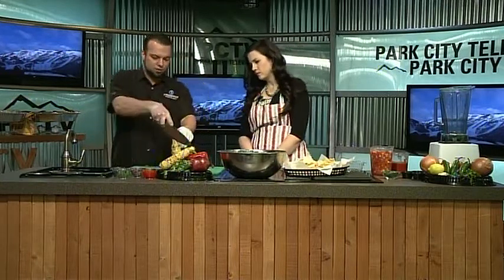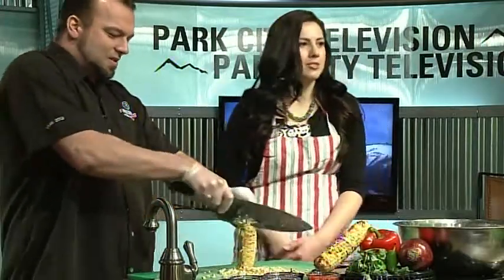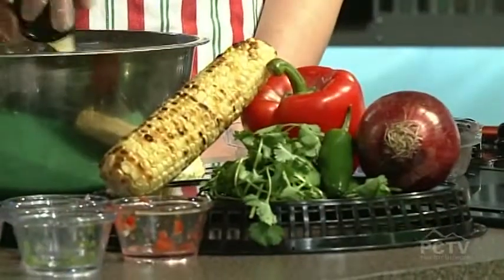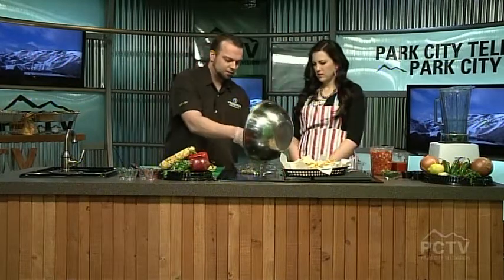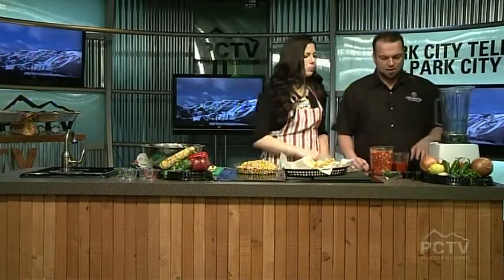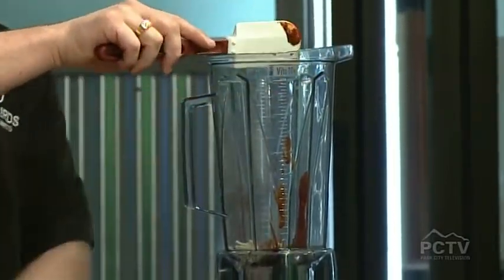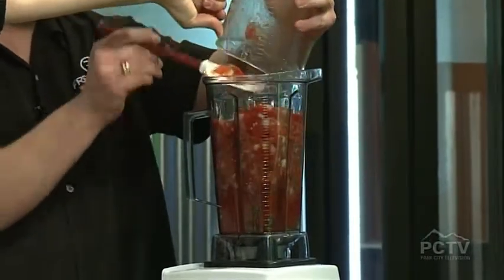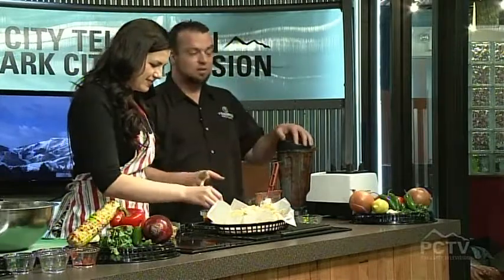Freebirds on the Mountain Morning Show 1